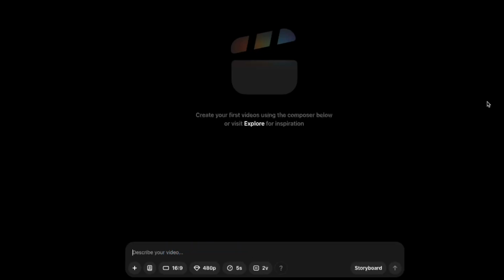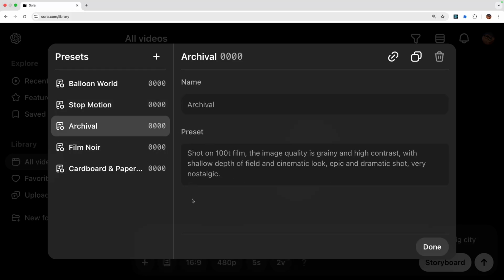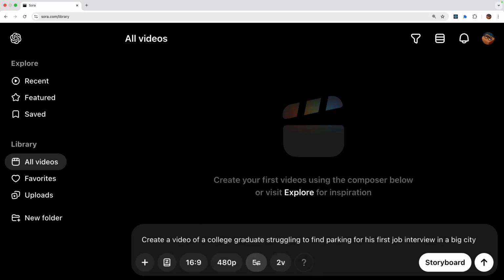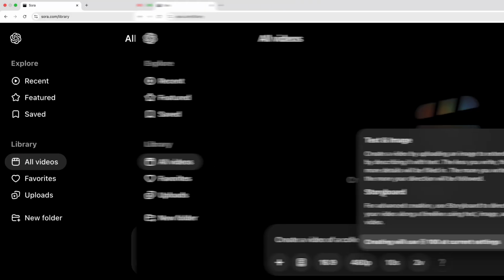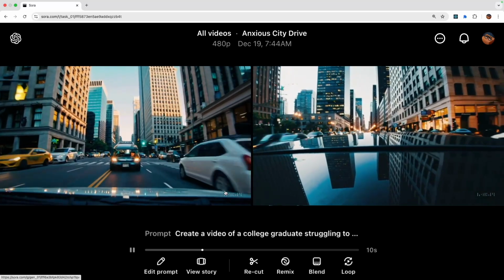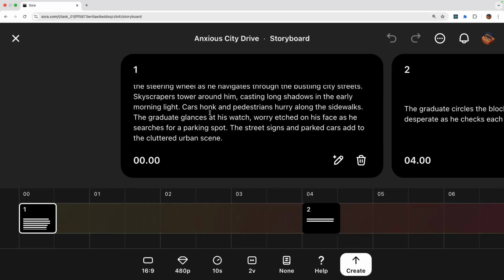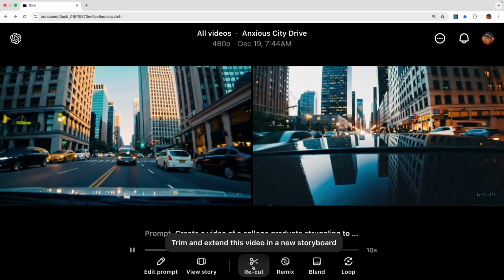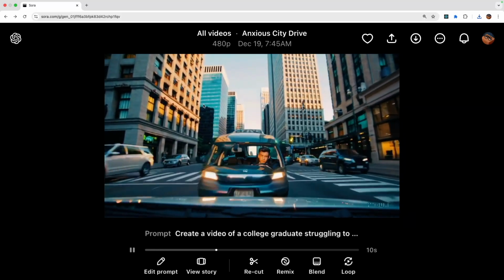OpenAI Sora Tutorial: Create Stunning Marketing Videos in Minutes | Hands-On Guide!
In this hands-on tutorial, we dive into OpenAI’s Sora, a state-of-the-art diffusion model for video generation. Starting with a static noise frame, Sora meticulously transforms it into a fully rendered video, offering advanced features like:
Generating videos from text prompts or existing still images
Extending videos and filling in missing frames seamlessly
Customizable video dimensions, resolutions, and styles
We’ll walk through step-by-step how to:
Chapters
0:00 Intro to OpenAI Sora
0:06 Setting the Stage
0:16 Creating Your First Scene
0:35 Exploring Sora’s Styles and Themes
1:34 Configuring Dimensions and Resolution
2:12 The Power of the Storyboard
4:31 Generating Variations and Fine-Tuning
6:02 Showcasing the Final Video
9:01 Outro and Next Steps

Create videos with themes like stop motion, film noir, and playful handcrafted styles
Adjust resolutions from 480p to 4K
Set durations, frame rates, and explore storyboard-based advanced editing options
Watch as we create a sample video of someone navigating the challenge of finding city parking. Whether you're a creative or a tech enthusiast, this video showcases how Sora is changing video generation forever.